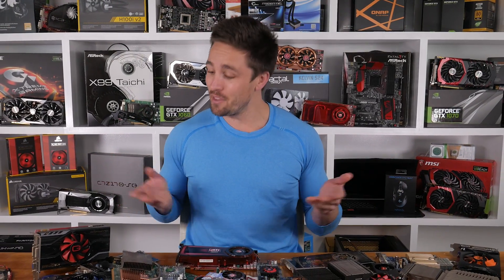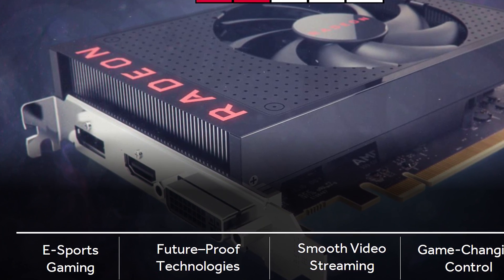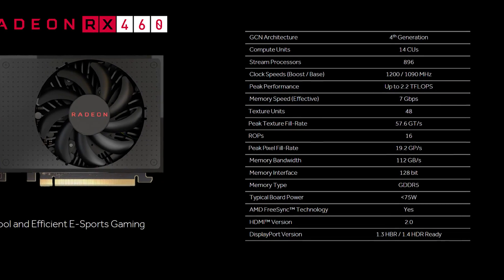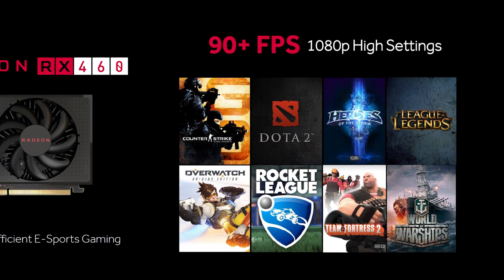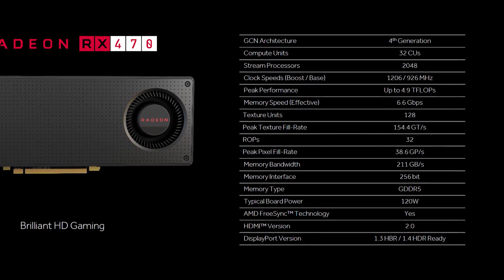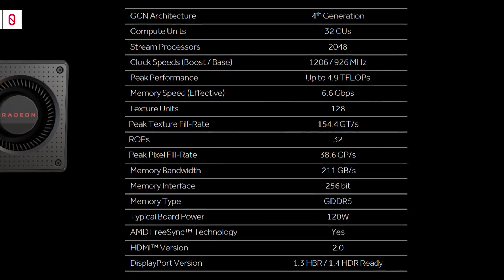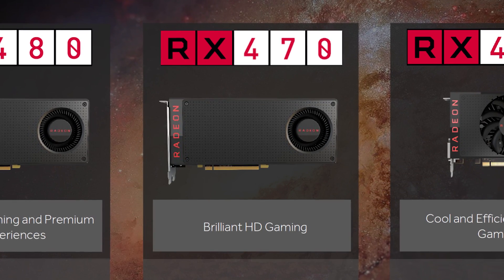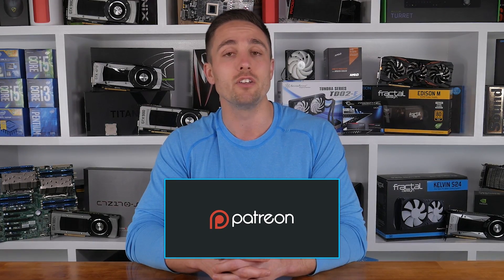AMD Radeon RX 460 & RX 470 Preview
Check prices now

link]/o64nJG

VIDEO INDEX
0:00 - Intro
0:35 - RX 460
1:47 - RX 460 performance
2:09 - RX 470
3:23 - RX 470 performance